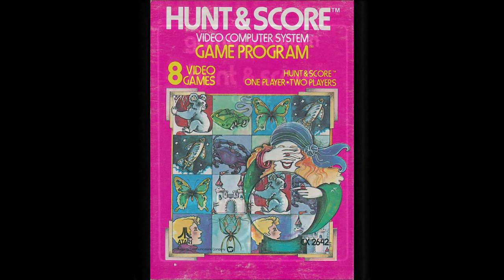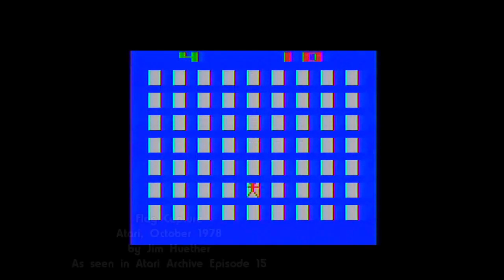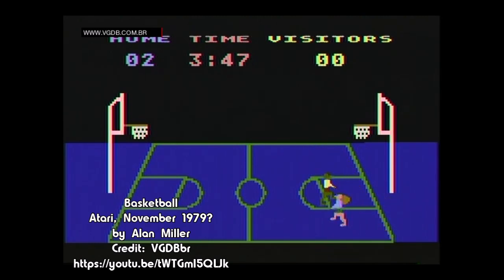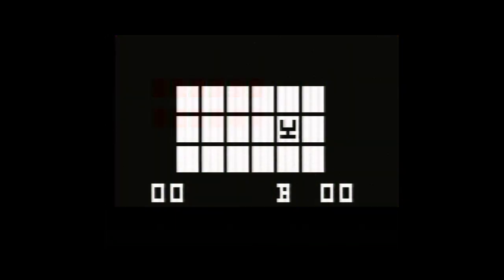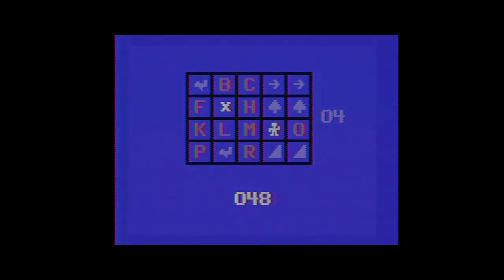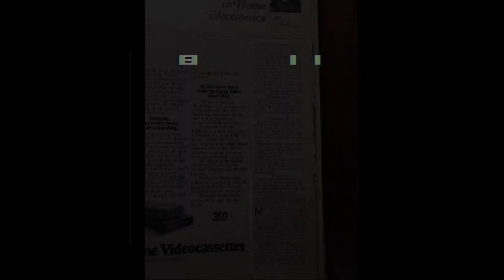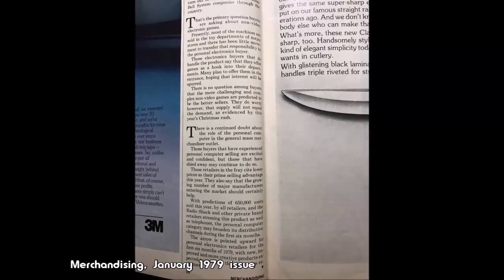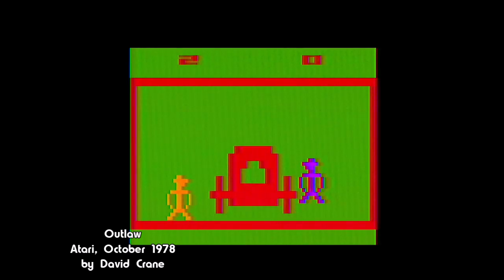Hunt & Score (Memory Match or A Game of Concentration): Atari Archive Episode 20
At last we've reached the end of 1978, going out with a little bit of a flat note. Hunt & Score does what it sets out to do, but what it sets out to do isn't particularly exciting, nor do the keypad controllers add much to it as they are implemented.

We also will get a quick overview of where Atari and the video game industry was at the close of 1978, and how its circumstances resulted in Nolan Bushnell's ouster as president and a new outlook on production and release schedules going forward. 1979 isn't the year Atari became synonymous with home console gaming, but it sets the company - and the VCS - up for the incredible success it would see soon enough.